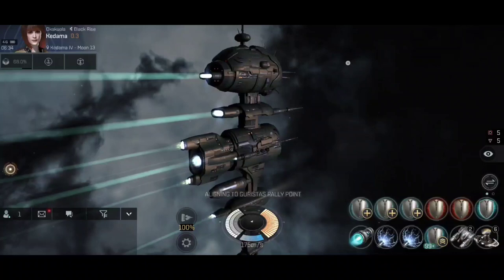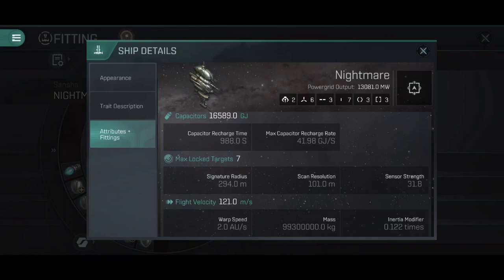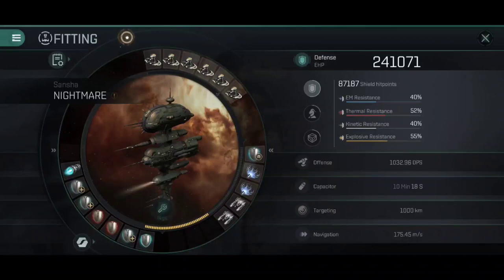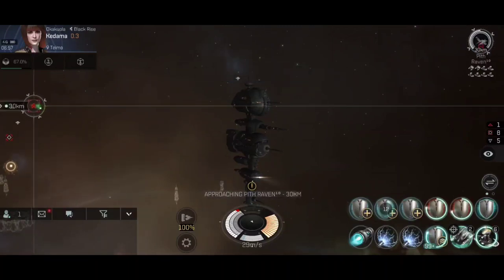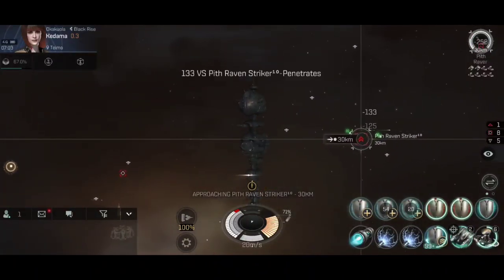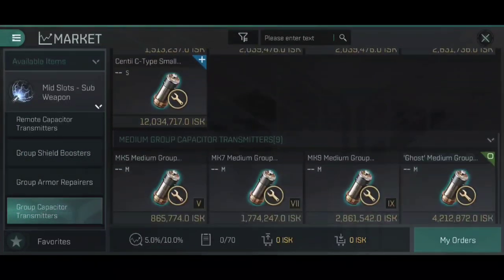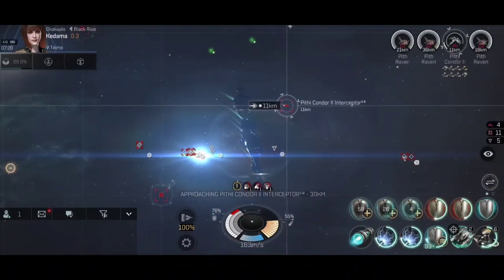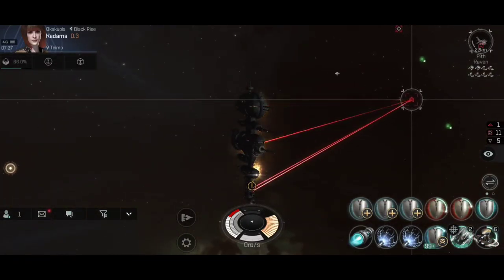Terror of Space ! Nightmare ! Sansha Nation Faction Battleship Tank & Guardian Guide | EVE Echoes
How to fit Nightmare Battleship - 900k Defense Point ! Truly a nightmare !

Nightmare was a Sansha Nation Faction Battleship, in this episode of EVE Echoes, im gonna try to build the Nightmare to solo T10 Encounters, but inside i explained to how to fit when we are fleeting with our corps or friends. When this ship only can equip 6 weapon modules, but it can equip 7 low slots ! Which can maximize our defense status. While we just only can equip 6 weapon modules, our damage still not very low, the bonuses to large laser is pretty much high. It give us up to 50% damage bonus to large laser.
And the other speciality of Sansha Nation is their bonuses to Afterburner & Shield Amount. Plus we can fit one Shield Field Module, which can make us a Guardian Ship.
When this terror was first seen haunting the spacelanes, rumors abounded about its design, which bore the indelible stamp of Sansha Kuvakei's unique madness. Who else, the conspiracy theorists argued, could come up with such marvelously twisted designs?
These and other theories were all but confirmed during the Sansha invasions of YC 111-112, as endless swarms of Nightmare fleets descended upon planet dweller and capsuleer alike, eager to serve their returned master Sansha Kuvakei once again.

Shield Field Module :
1. To Activate - Use a Fuel (Oxygen Isotope, Plasmoids)
2. Spread a Bubble surround our ship to protect our friends / fleet with extra Shield Resistance

[00:00] Introduction of The Nightmare
[03:20] Trait Bonuses of The Nightmare
[05:43] Attributes of The Nightmare
[08:25] Fitting Explanation (Solo Mission)
[16:00] Defense Cold Status (241.071)
[16:30] Defense Hot Status (913.024)
[19:05] Combat Demonstration
[54:05] Goodbye

HaroHobbyGaming#2634

Recording Phone : Blackshark 2
Recording App : Screen Recorder
Rendering & Video Editing : Kinemaster Pro
Thumbnail : Canva